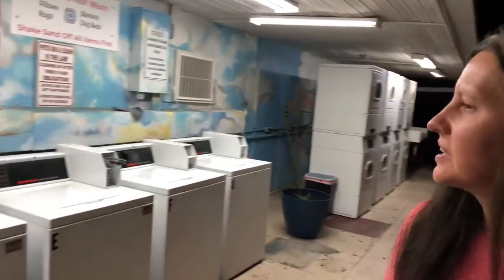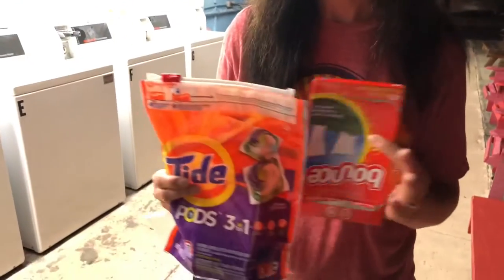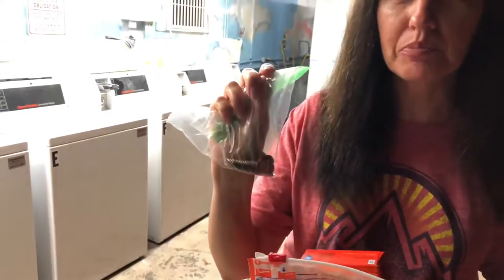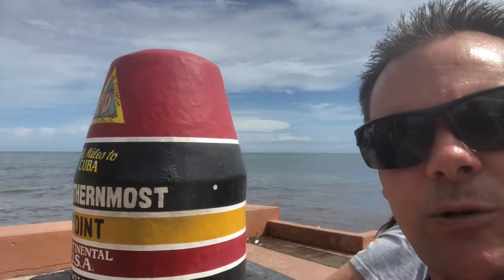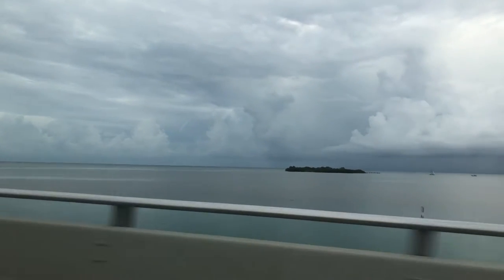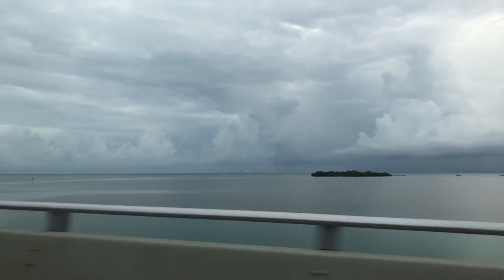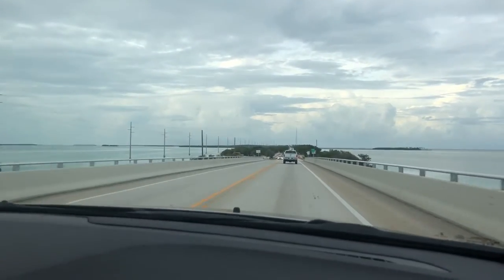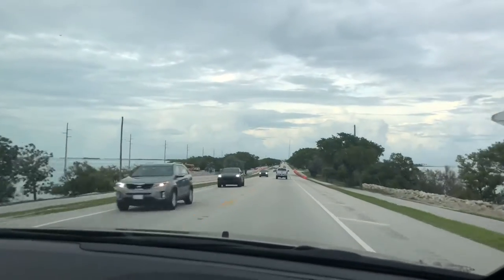6 Week Trip Vlog #4 | Let’s Go RV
In this video we show Southern Florida and the Everglades. We also go to the southernmost point of the United States at the bottom of the Florida Keys. We hope you enjoy!